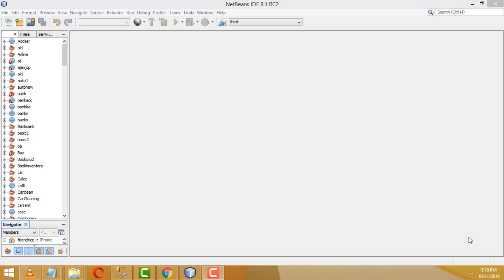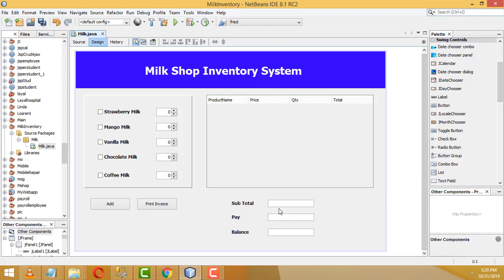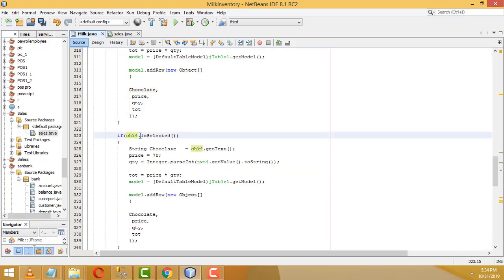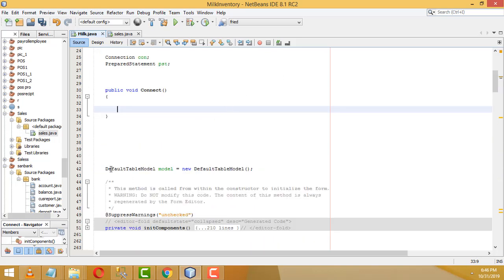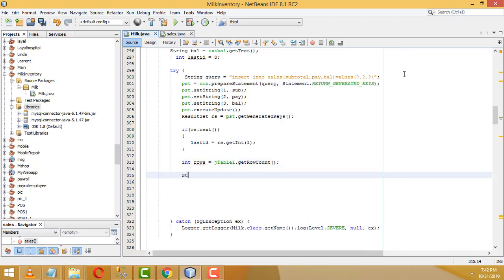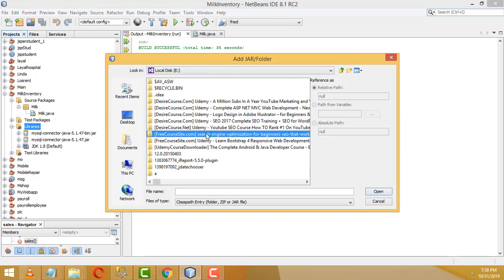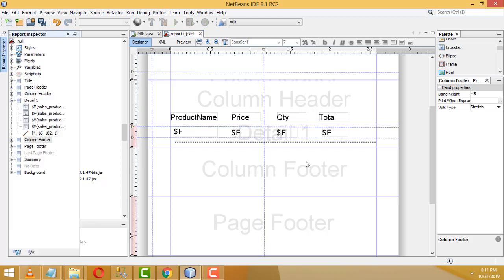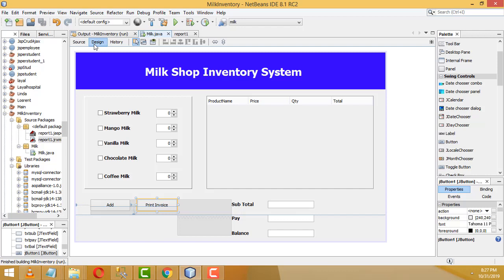Milk Shop Inventory Management System Using Java with Print Receipt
JSP Project